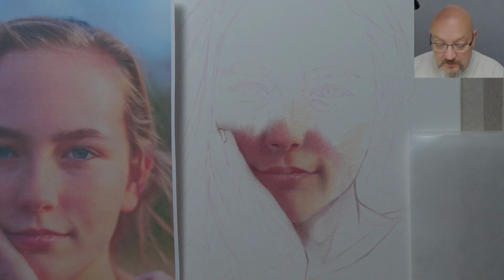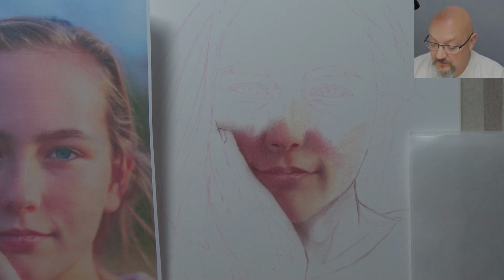Colored Pencil Portrait FULL Tutorial (PART 2): Grisaille Method with Mouth Focus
Welcome to Part 2 of my Grisaille Method portrait drawing tutorial!

✨ In this video, we continue our journey by adding depth, color, and form to the mouth area, building on the foundation we laid in Part 1.

In this demo, I guide you through transitioning from the grayscale underpainting to a more vibrant and lifelike portrait using colored pencils.

I cover techniques for shading, blending, and layering colors to create realistic textures and skin tones.
Along the way, I share tips on achieving smooth transitions and maintaining clarity, even as we introduce more colors into the mix.

In this video, you'll learn:

➡️How to refine the shadows and highlights of the mouth and surrounding areas
➡️Techniques for blending colored pencils to create seamless skin tones
➡️The importance of establishing values before introducing color for a more dynamic and realistic result

👉 If you found this video helpful, please give it a thumbs up, leave a comment, and don't forget to subscribe to my channel for more in-depth tutorials on colored pencil techniques!

If you've got questions, be sure and ask them below in the comments.

0:00 - Continuing with Caput Mortuum
2:30 - Refining the Nose and Shadows
7:15 - Establishing the Filtrum and Upper Lip
12:00 - Defining the Cheek and Face Planes
17:30 - Adding Depth to the Mouth Area
22:00 - Blending Techniques with Polychromos
27:45 - Adjusting Values and Adding Highlights
32:30 - Introducing Color to the Lips
37:00 - Building Up Skin Tones with Luminance
42:15 - Refining Textures and Details
47:00 - Using Polychromos for Final Adjustments
52:30 - Shaping the Mouth and Defining Contours
57:00 - Preview of a Completed Portrait Example

👇  Check out the link below for a list of all the products I recommend.  👇